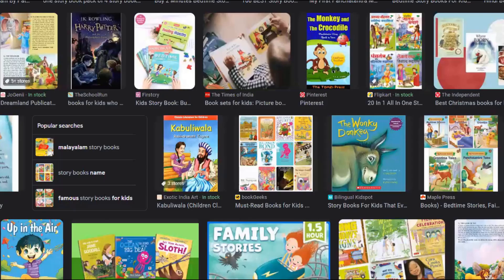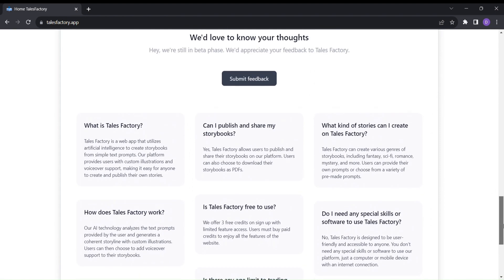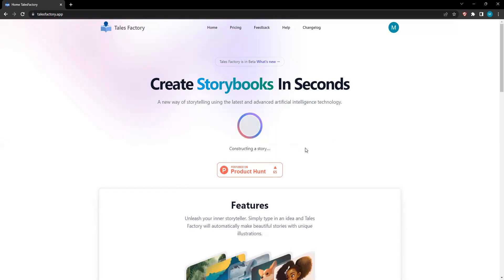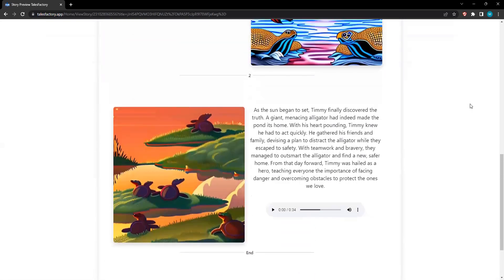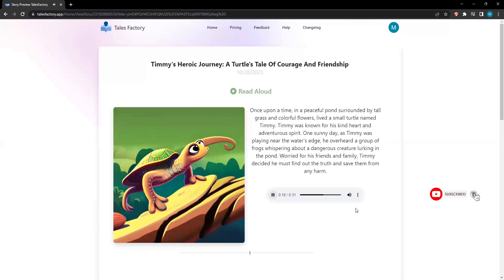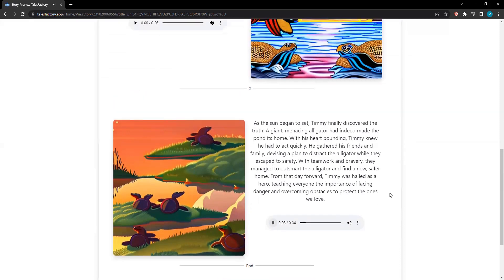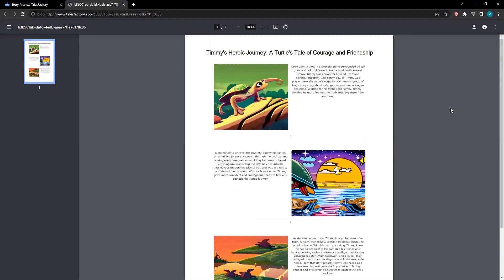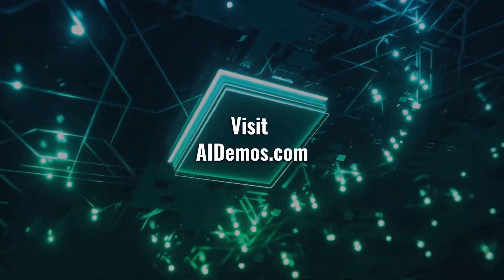Create Storybooks with Tales Factory | Tales Factory Demo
In this AI Demo, we'll be showcasing Tales Factory, a revolutionary platform that allows users to create storybooks in just seconds using artificial intelligence.

With Tales Factory, you can create custom stories from simple text prompts. Tales Factory leverages the latest and advanced AI technology to bring a new way of storytelling to life.